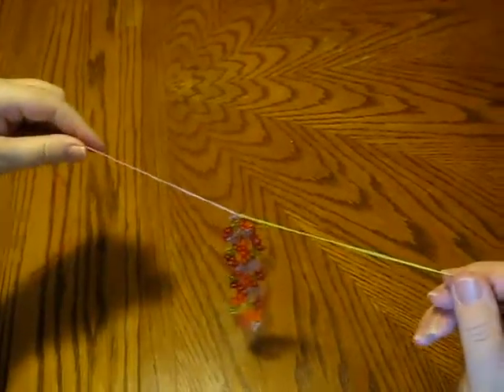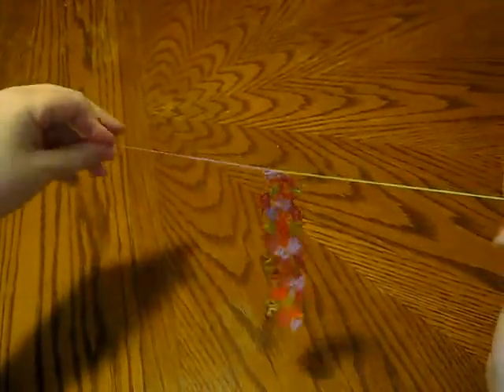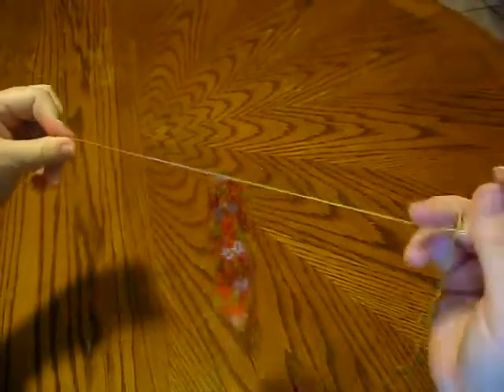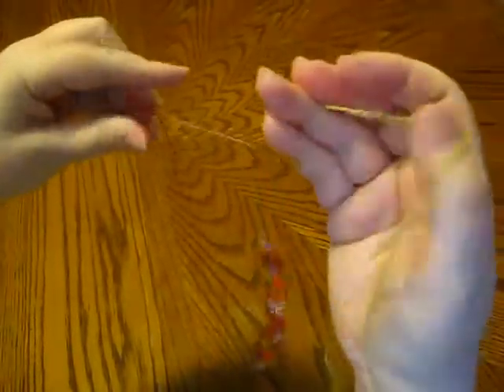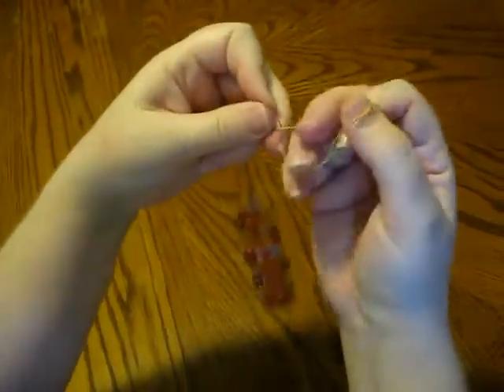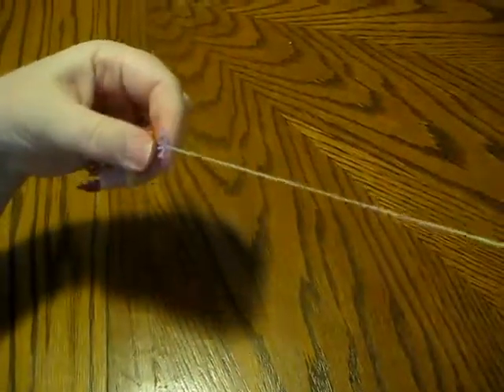Twisted Tail on Tagged Bookmark - How To